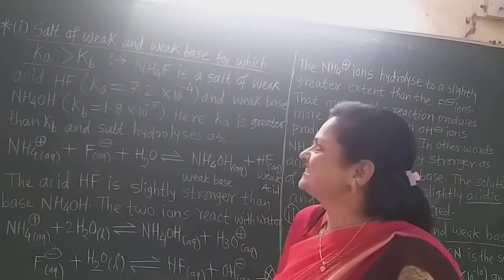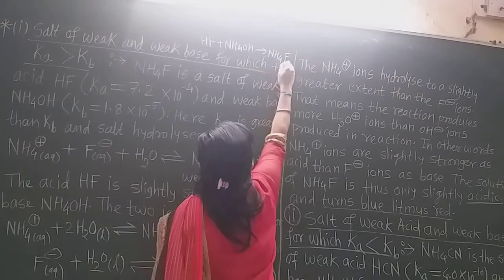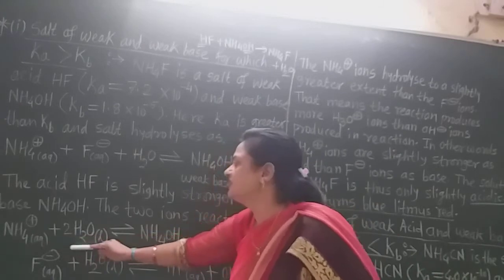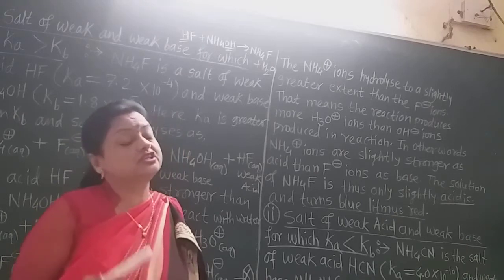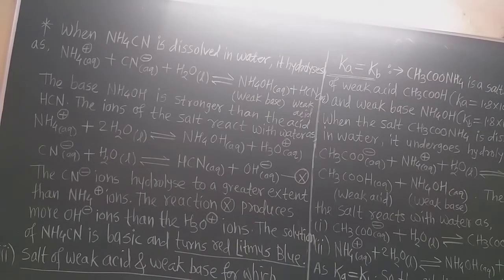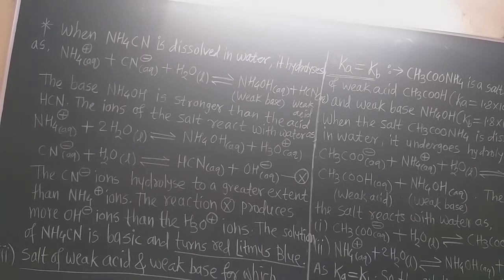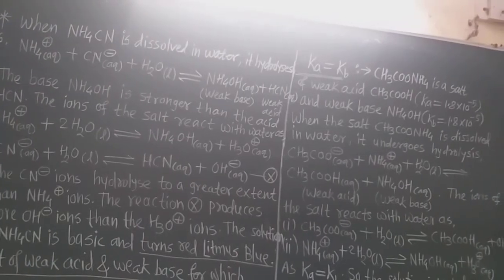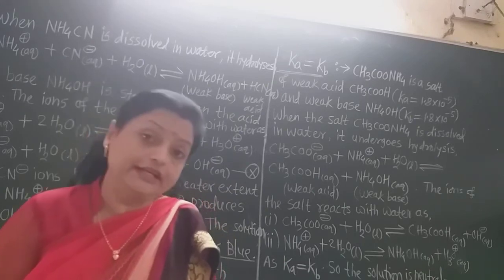12sci.chapter no.3 salts of weak Acids and weak bases when Ka is grater than Kb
salts of weak Acids and weak bases